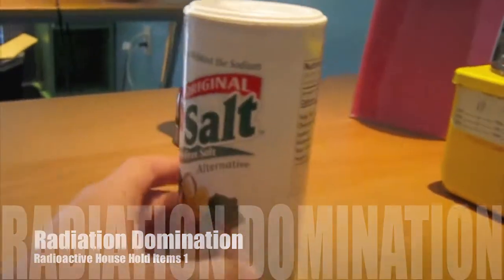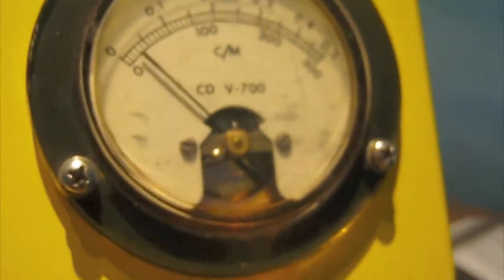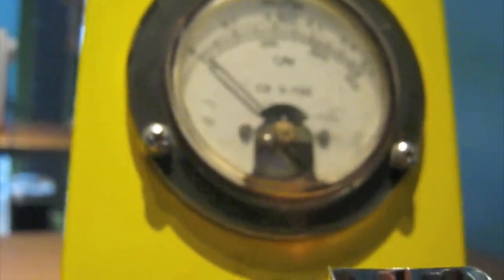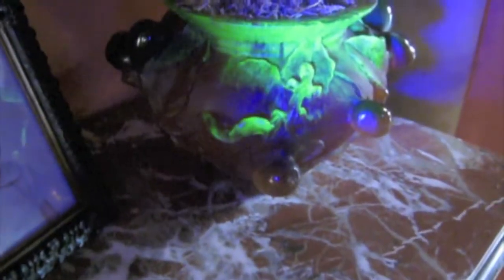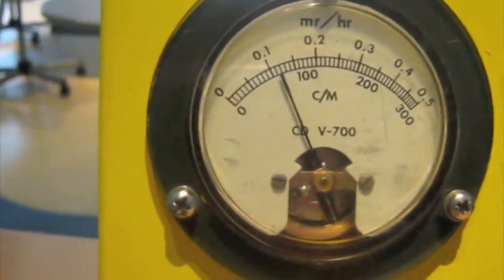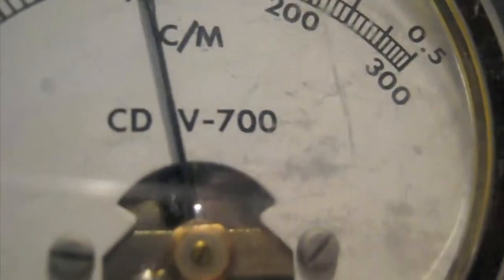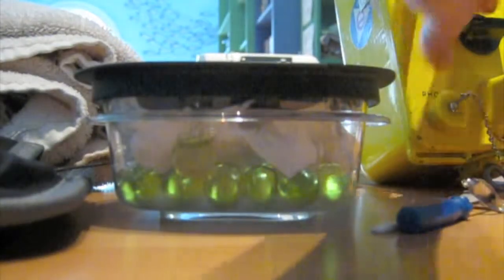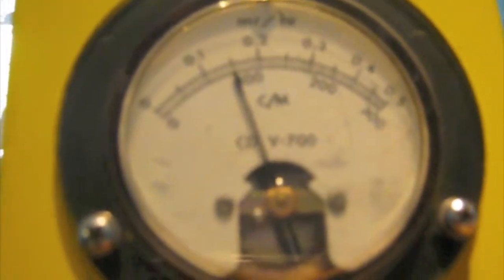Radioactive House Hold Items. (ep.1)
Radioactive House Hold Items. Americium-241, Antike Vase, and no salt. salt substitute. CD V-700 NO.6 Geiger counter